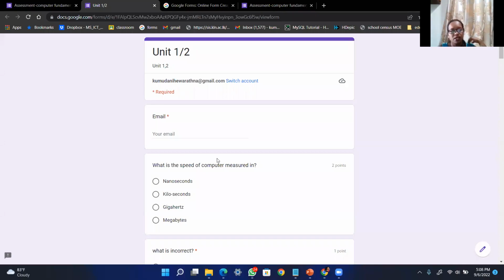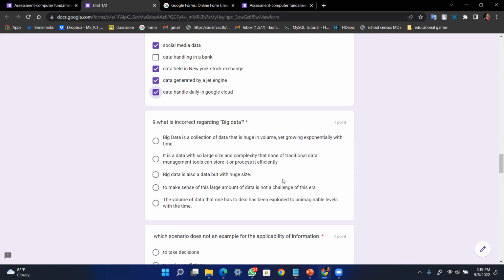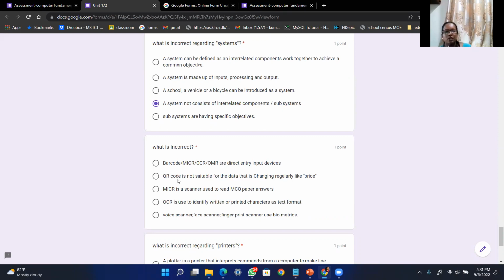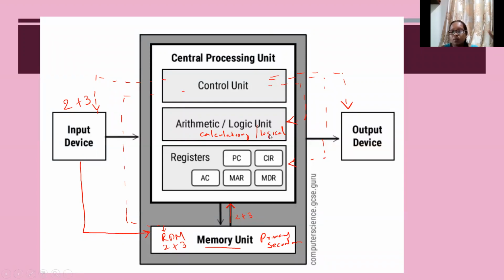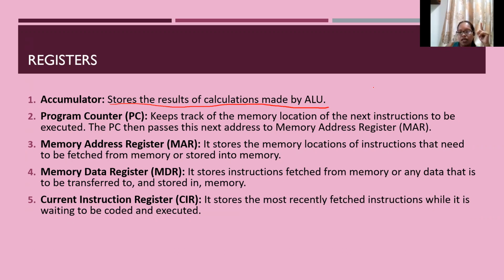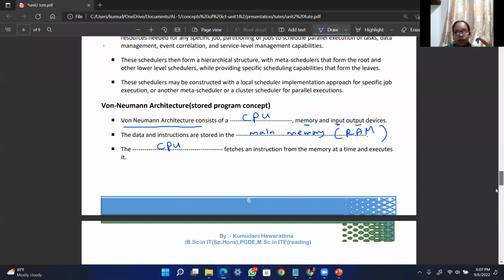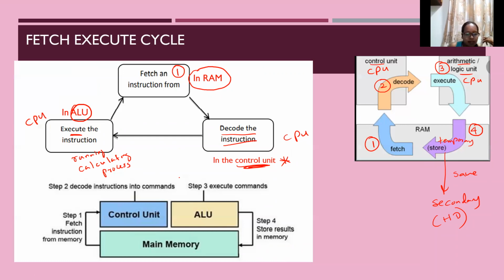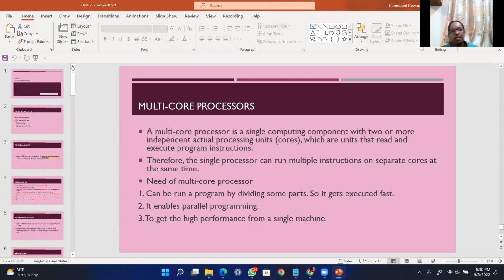Von Neumann architecture/fetch decode execute cycle/types of processors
A/L ICT lessons